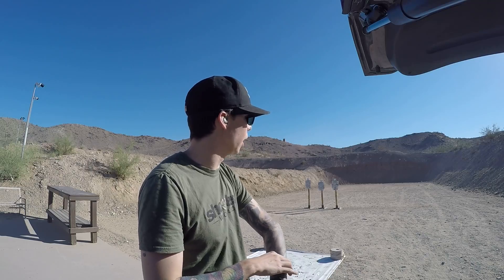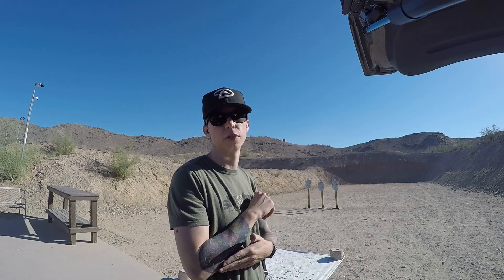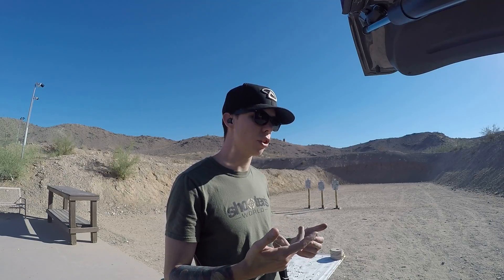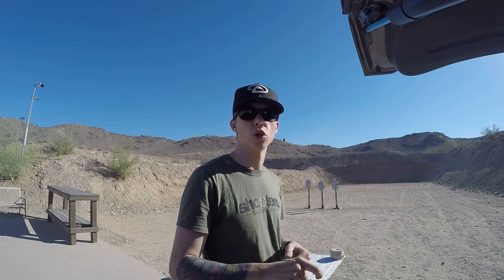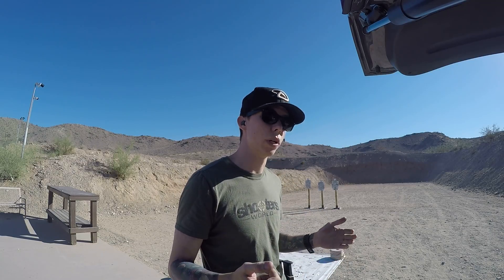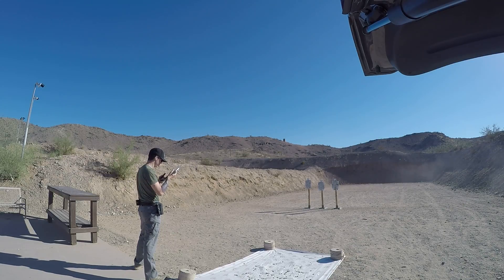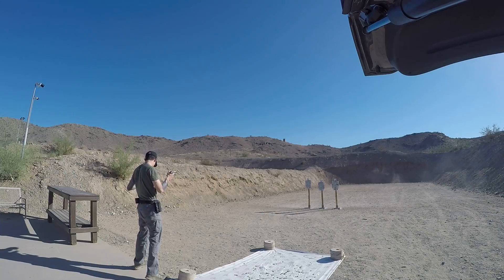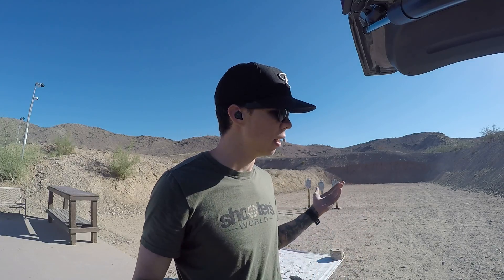Trigger speed vs Controlled shooting